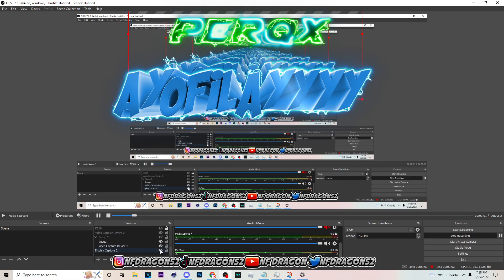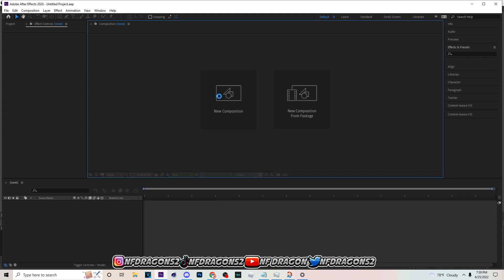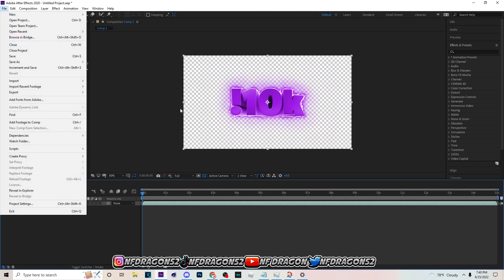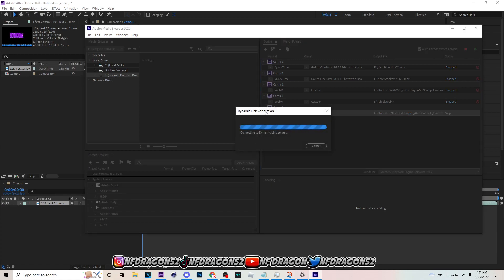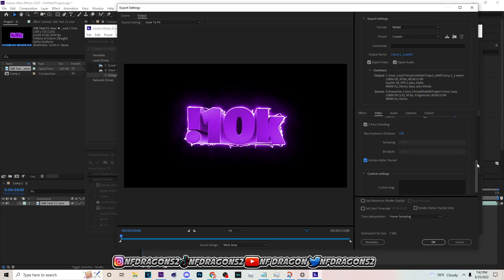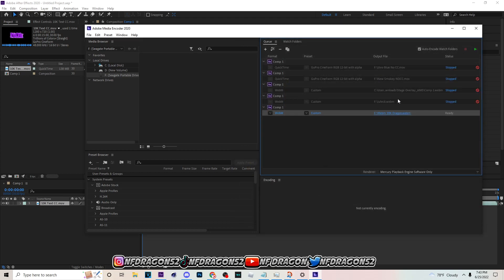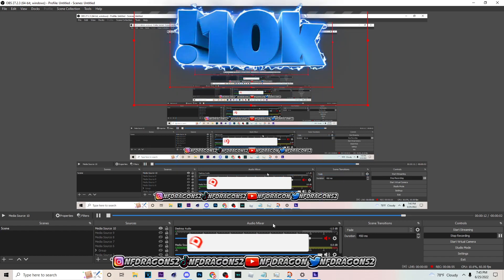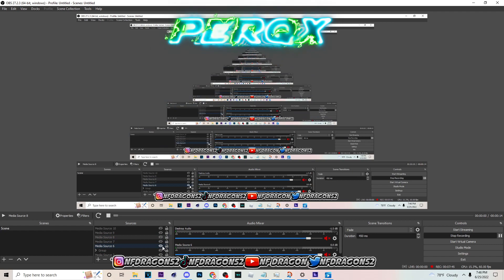Adobe After Effects Tutorial: How To Lower Overlay File Size! FROM 100MB to 5MB | WEBM Format Method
Adobe After Effects Tutorial: How To Lower Overlay File Size(PT 2)! FROM 100MB to 5MB | WEBM Format Method

REQUESTED BY 🦍

Xbox: NF DragonXI

Adobe After Effects: ASK FOR LINK IN DMs Or Comments